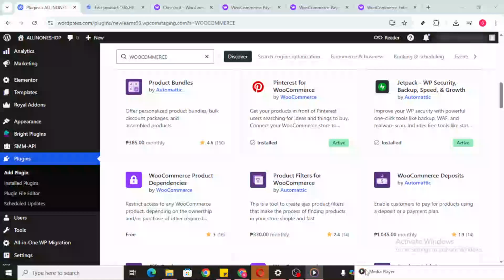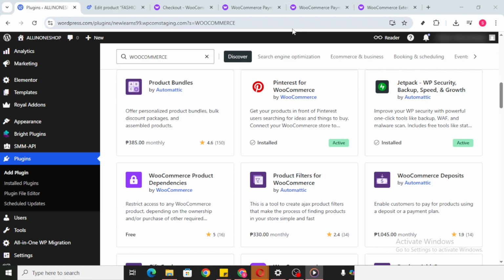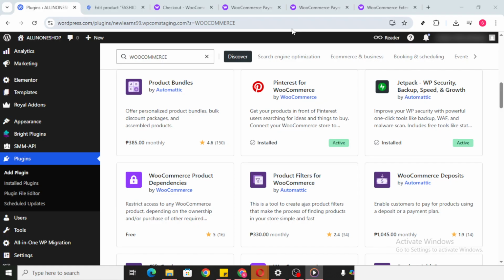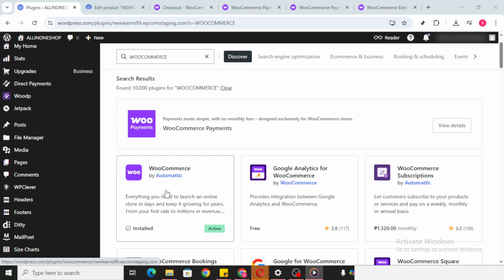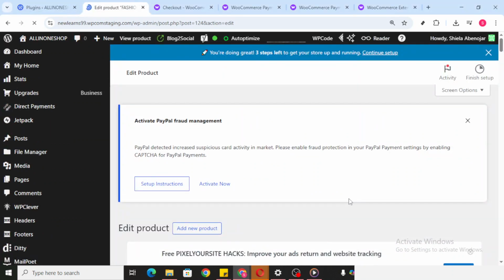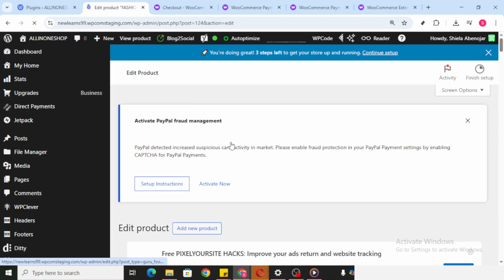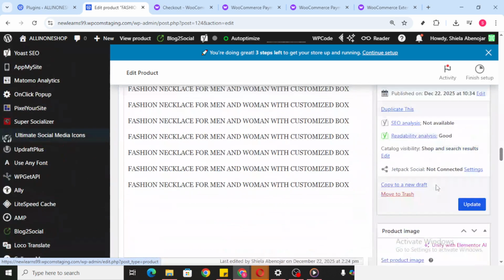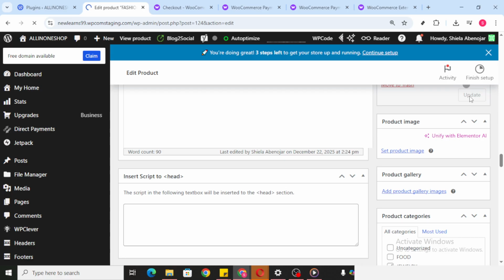How to REMOVE related products WooCommerce (full guide)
Today in this video we are going to learn How to REMOVE related products WooCommerce How to remove related products WooCommerce, remove related products in WooCommerce, disable related products WooCommerce, WooCommerce hide related products, WooCommerce remove related items, WordPress WooCommerce related products, WooCommerce customization tutorial, WooCommerce product page edit